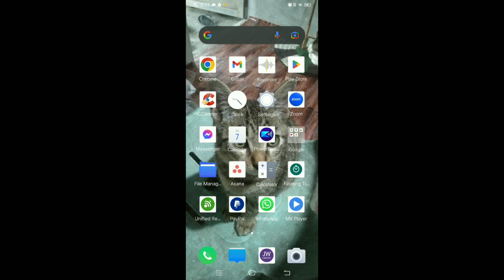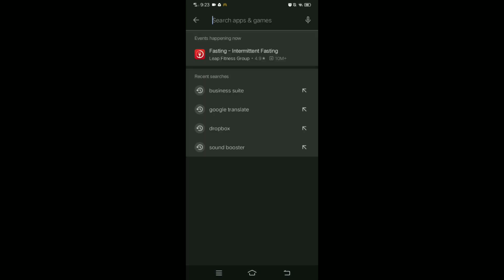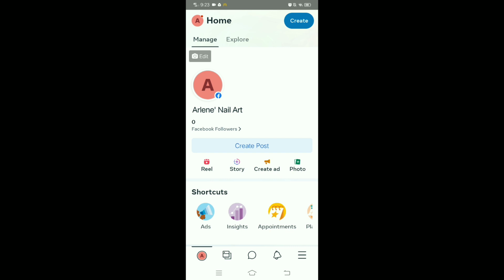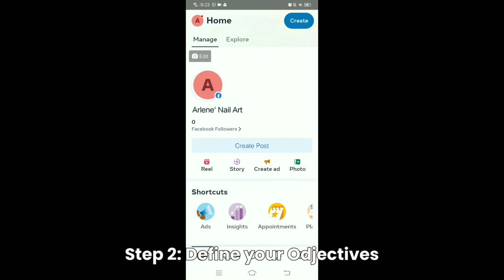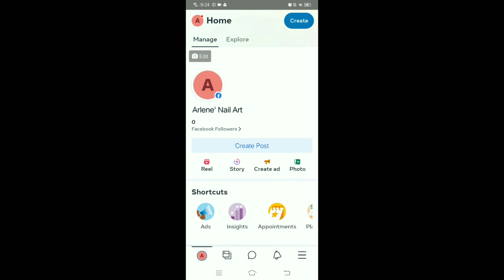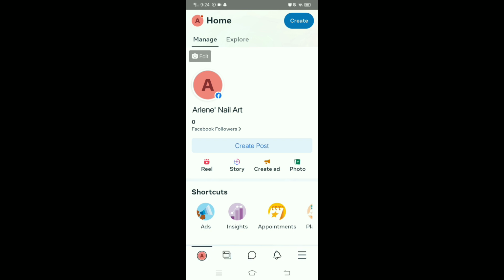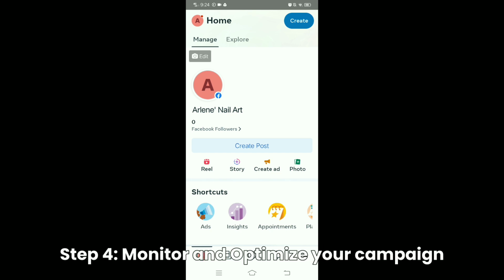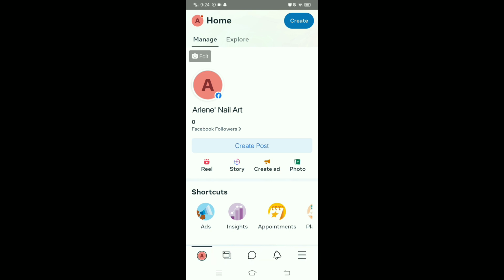How To Use Facebook Ads for Effective Advertising (2023)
In this video, we'll walk you through the process of using Facebook Ads, a powerful advertising platform, to reach your target audience, increase brand awareness, and drive conversions. Facebook Ads offers a wide range of targeting options, ad formats, and optimization features, making it an essential tool for businesses and marketers. Our step-by-step tutorial will guide you through using Facebook Ads effectively for successful advertising campaigns.

✅ Setting up a Facebook Ads account and accessing the Ads Manager
✅ Defining your advertising objectives and target audience
✅ Creating compelling ad campaigns with engaging visuals and ad copy
✅ Selecting the right ad formats and placements for your goals
✅ Implementing advanced targeting options to reach your ideal audience
✅ Optimizing your ad delivery and budget for maximum results
✅ Analyzing ad performance and leveraging insights for campaign optimization
✅ Scaling your advertising efforts and testing different strategies

💼 Boost Your Business with Facebook Ads! 📢
Facebook Ads provides a comprehensive platform for reaching your target audience and achieving your business goals. Our tutorial will empower you to leverage Facebook Ads effectively, whether you're a business owner, marketer, or advertiser. With Facebook Ads, you can enhance your brand visibility, drive website traffic, and generate valuable leads.

🔑 Step-by-Step Instructions 🔑
Our comprehensive tutorial provides clear and easy-to-follow instructions on how to use Facebook Ads for effective advertising. From account setup to ad creation, targeting, and campaign optimization, we'll guide you through each step. Follow our instructions to unlock the full potential of Facebook Ads and achieve remarkable results with your advertising campaigns.

Stay updated with the latest advertising strategies, tips, and best practices. We're here to help you succeed in your advertising efforts and maximize your return on investment.

We value your feedback and are here to assist you with any advertising-related inquiries.